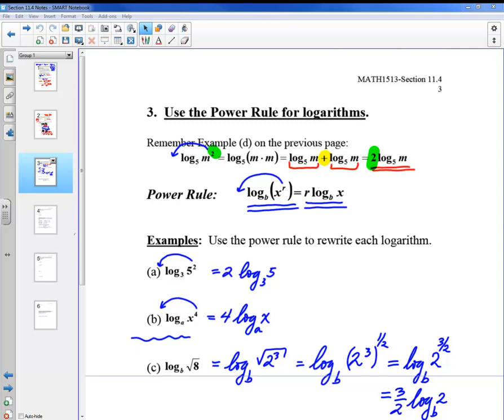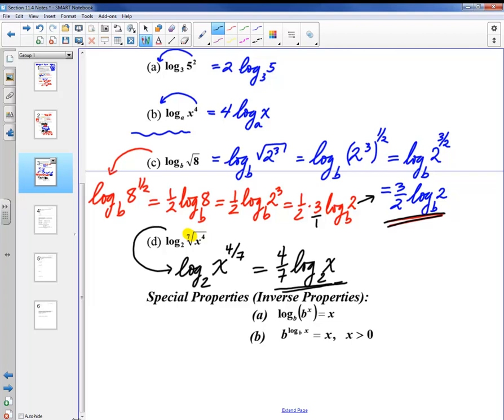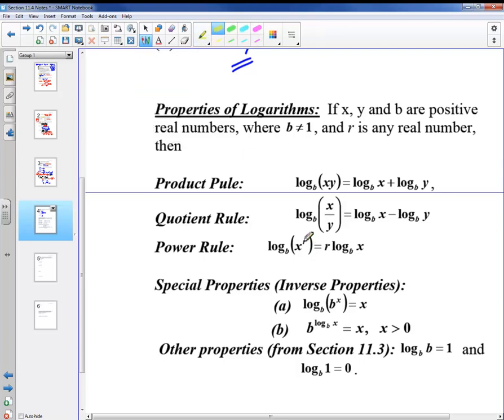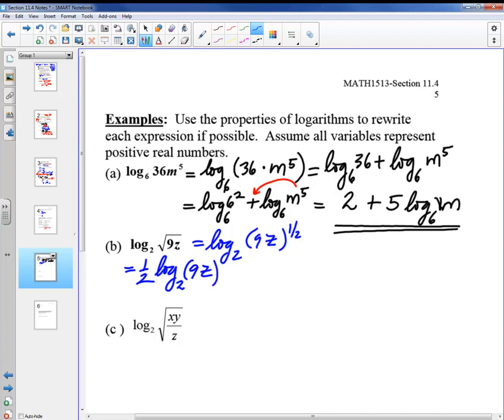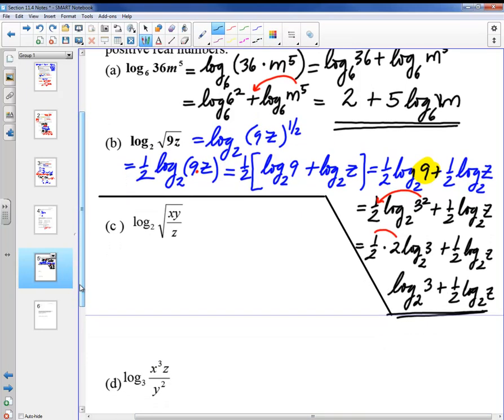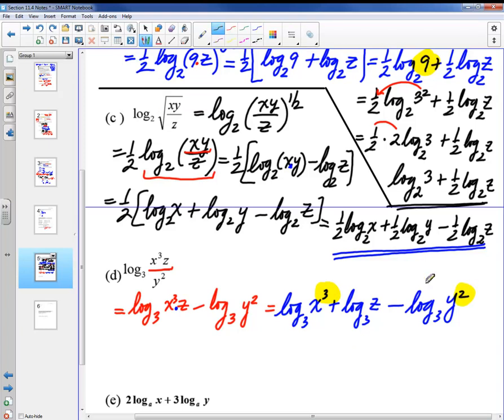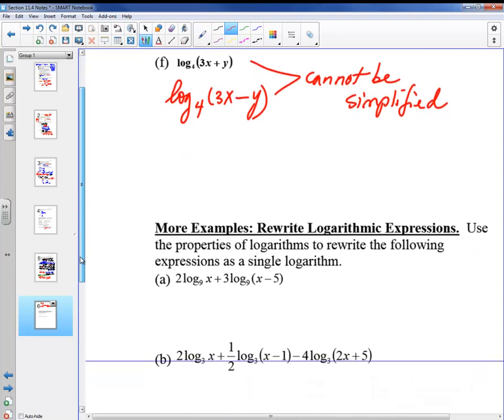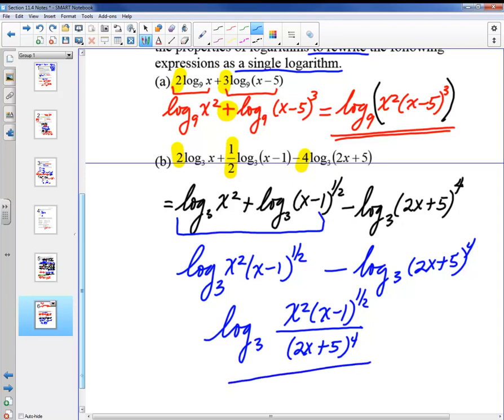Pia 2-24-2014 College Algebra